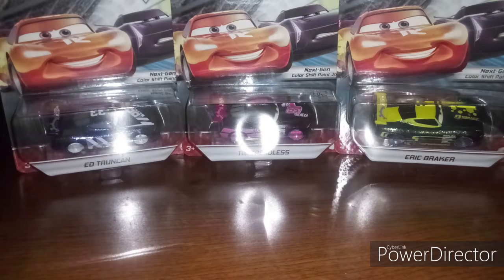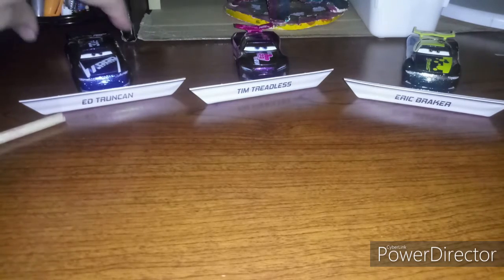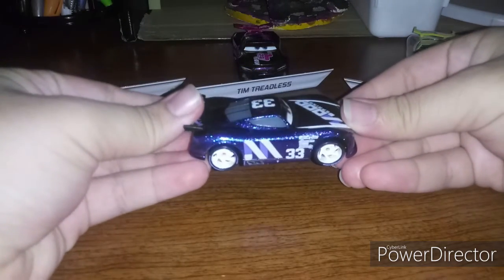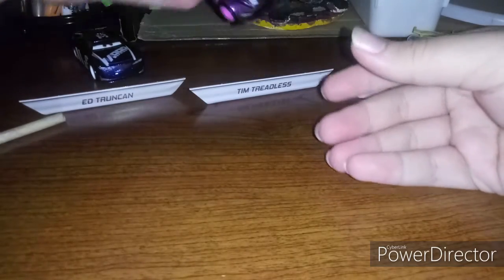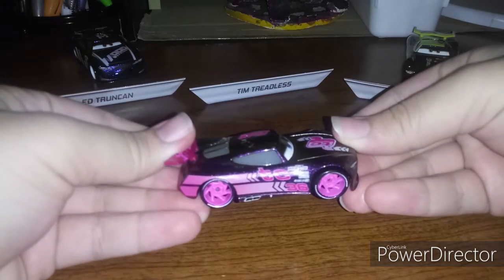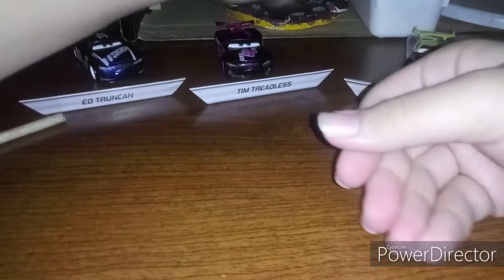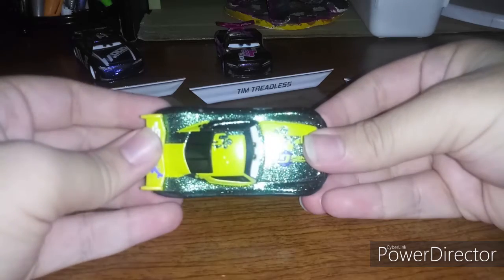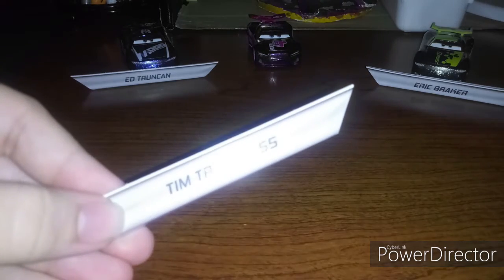Cars 24 HR RS Endurance Racers (Waves 2 & 3) Triple Review